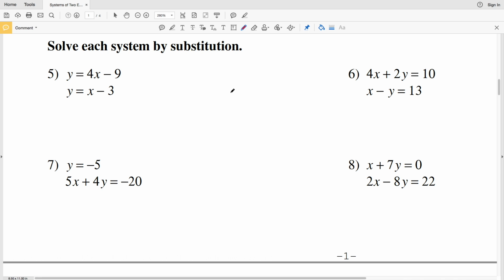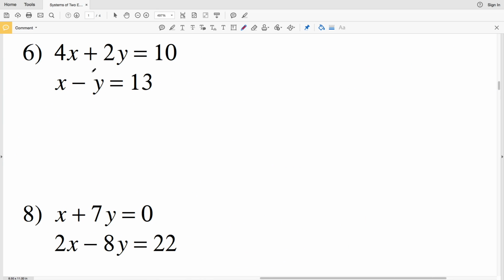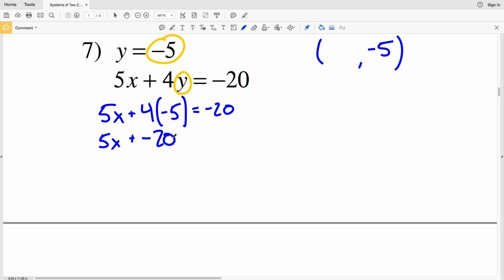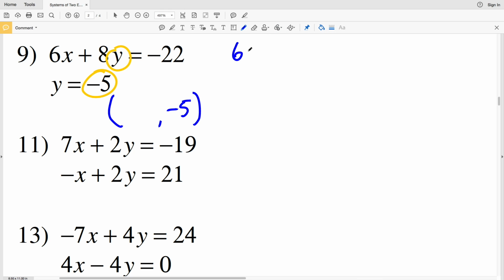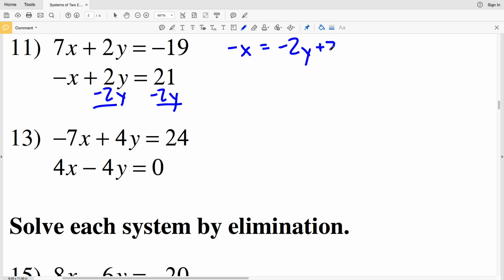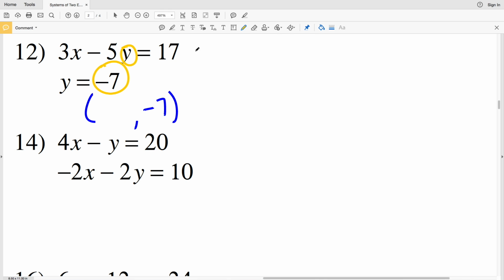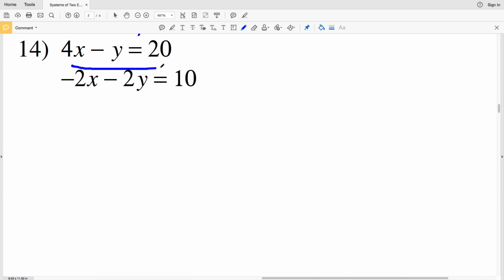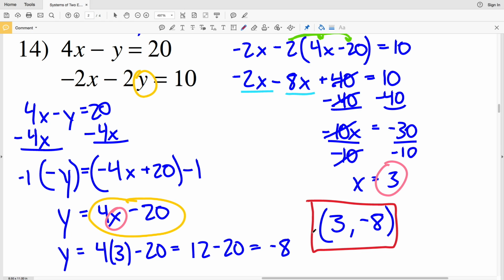KutaSoftware: Algebra 2- Systems Of Two Equations Part 2